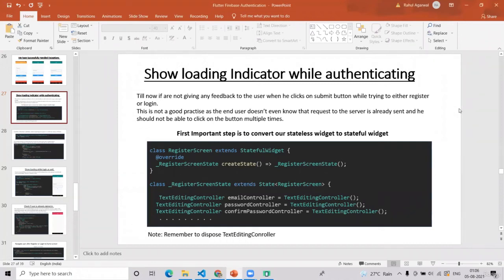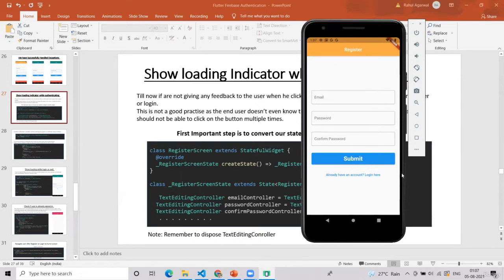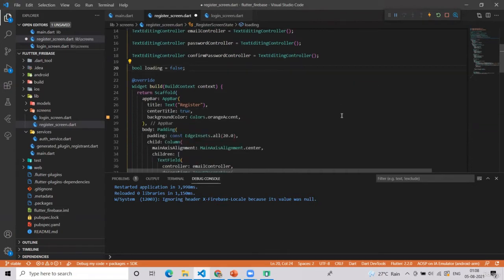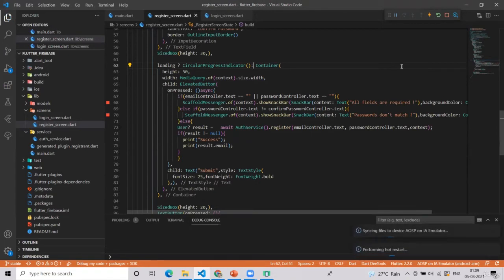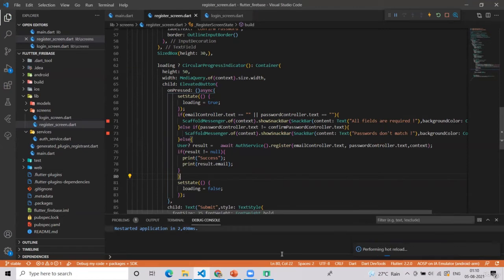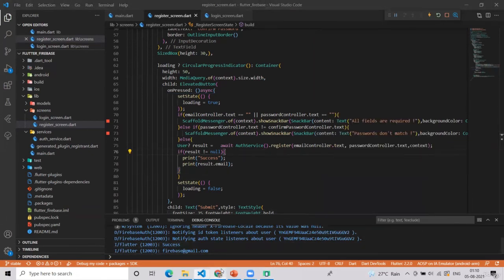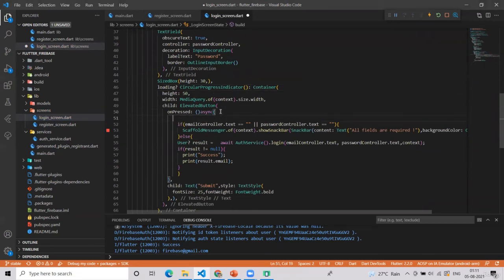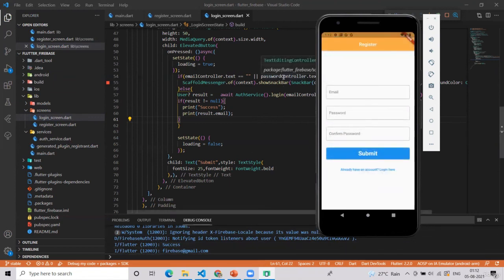042 Loading Indicator while authenticating || Flutter || Free Course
Hello there! In this video, you will Learn Loading Indicator while authenticating in the Flutter programming language By Google. Hope you will enjoy this video.